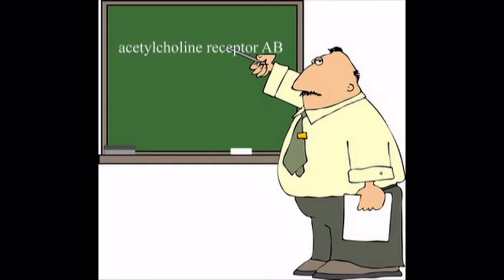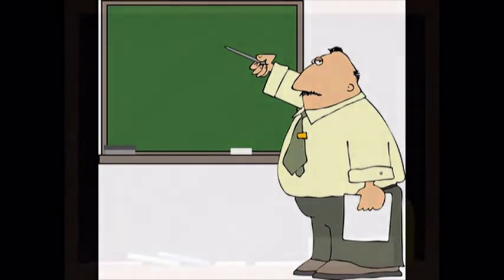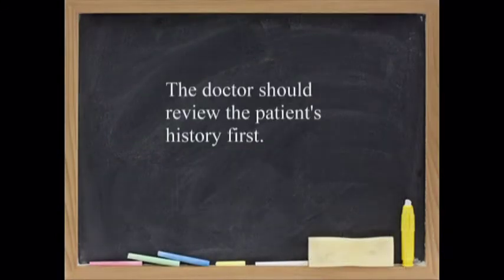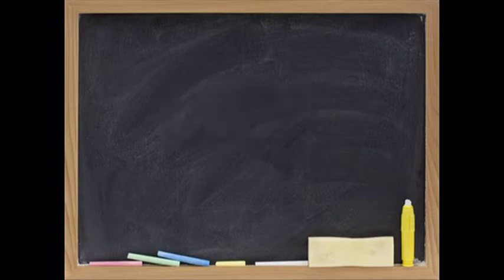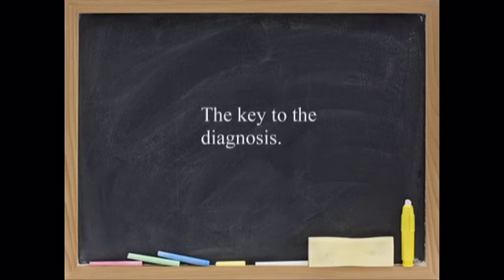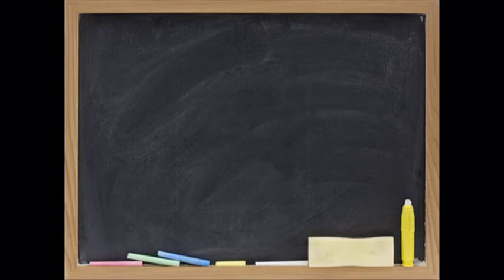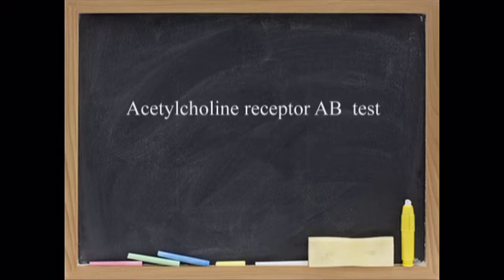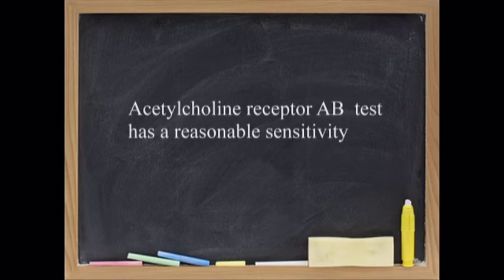Acetylcholine Receptor AB Test - Myasthenia Gravis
Cary D. Buckner, M.D.
New York Methodist Hospital, Vice Chairman, Department of  Neurosciences |
Myasthenia Gravis Alliance - Medical Advisor | Produced by: DrMDK.com